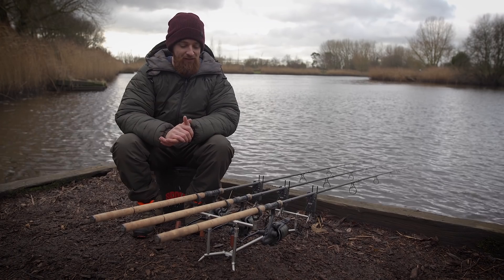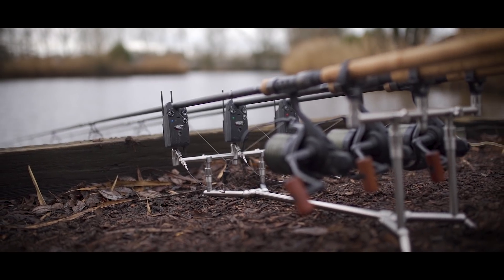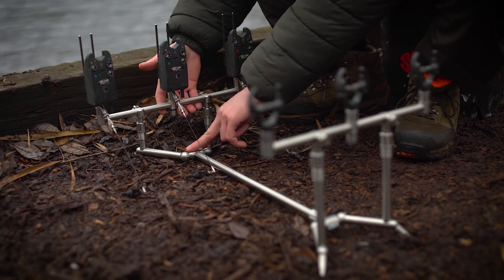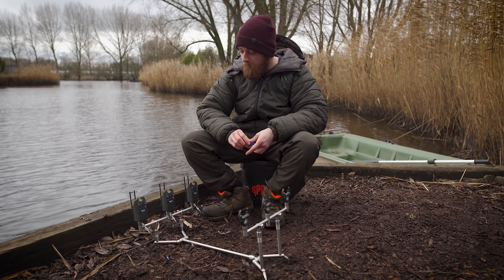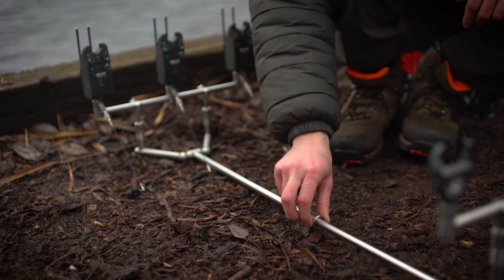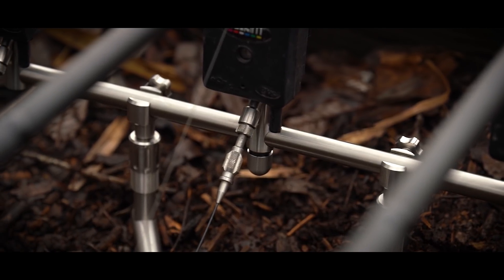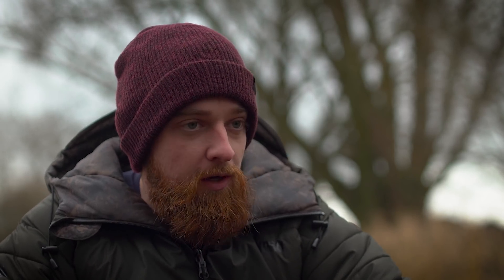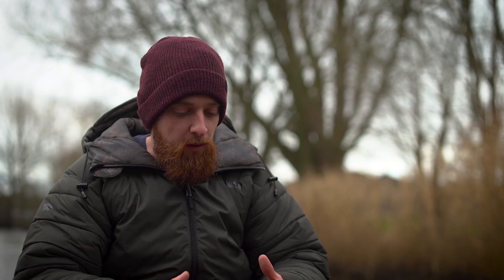We said we DIDN'T LIKE carp fishing rod pods... We take that back! (Plus YOU could win it!)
We've never really been that keen on carp fishing rod pods... and then we reviewed this: the new Colosseum SS Low Profile Rod Pod from carp fishing brand Summit Tackle and we'll admit it — we've changed our minds! This rod pod is a serious thing of beauty, and it's got functionality to go with it. Here's everything you need to know about the rod pod, plus how YOU could WIN the one we've reviewed here!